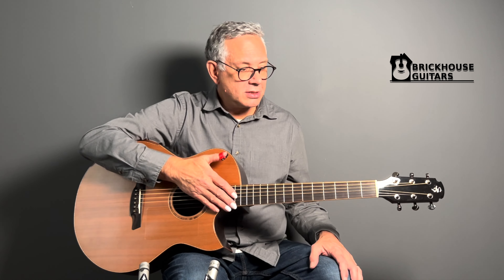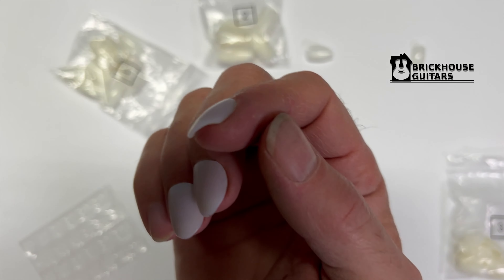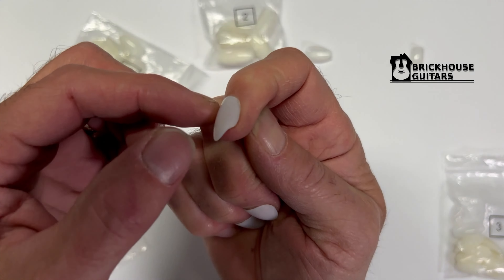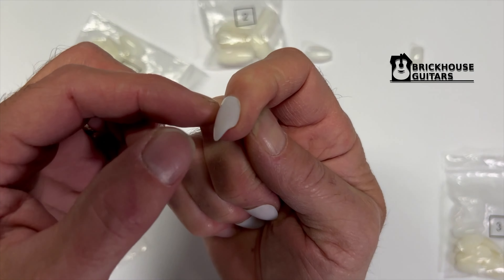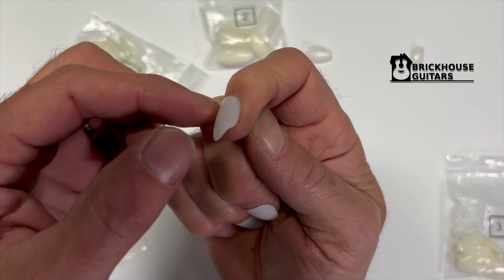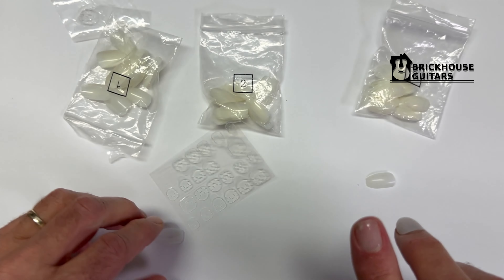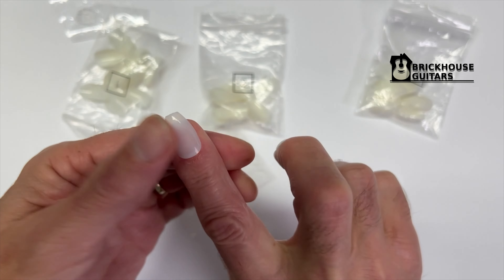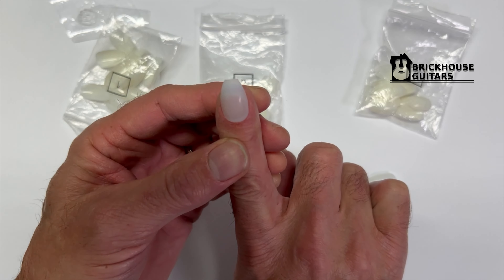My Awesome Guitar Nails Solution!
Roger Schmidt shares his Guitar nails solution for steel string acoustic fingerstyle playing.